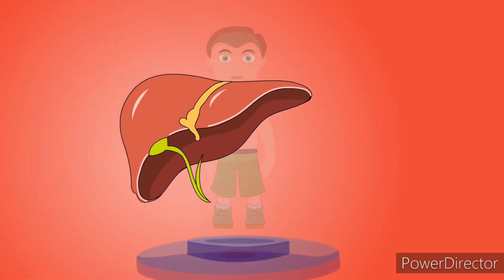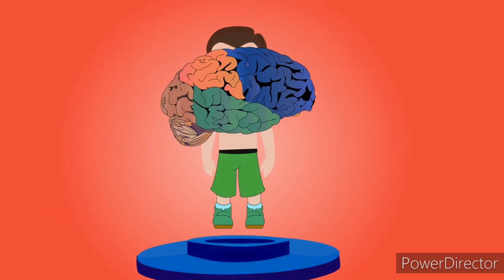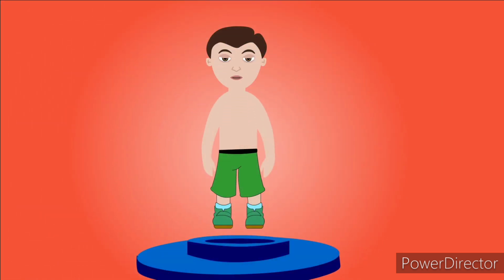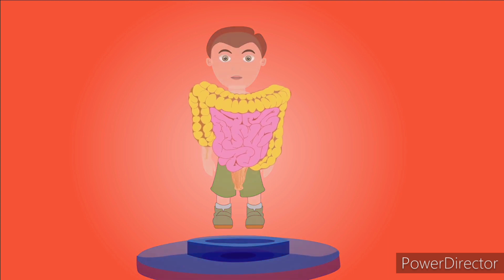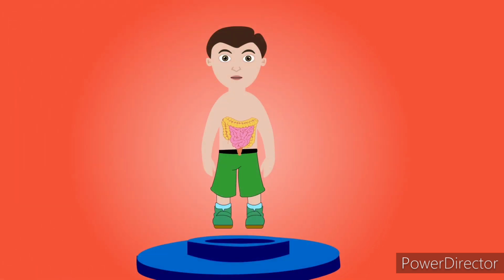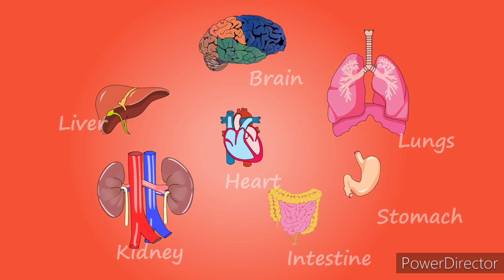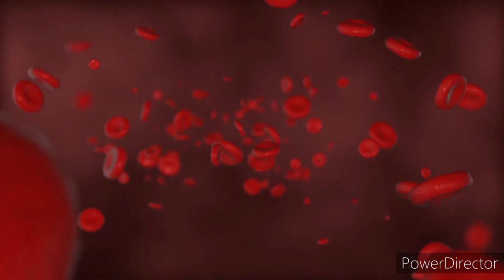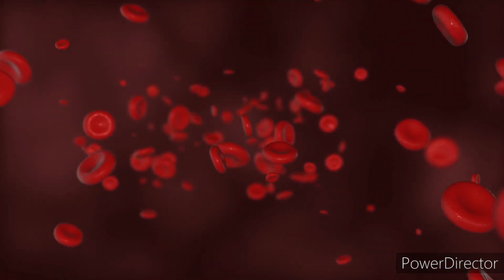Renal System Anatomy and Physiology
The Renal System. Anatomy and Physiology of the kidneys.  The urinary system. The overview of the kidneys and functions. Kindly watch to end to know the functions of the kidneys as to take good care of your kidneys. Remember prevention of disease is better than cure..

Tessy cares

r#anatomyandphysiology